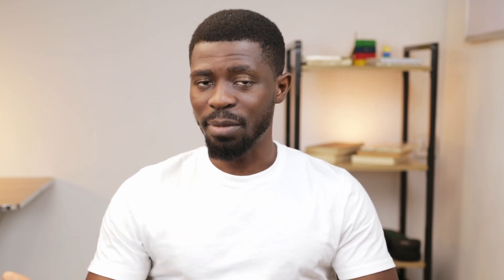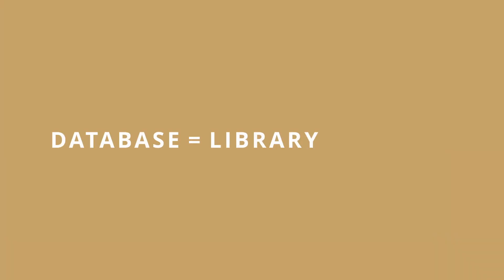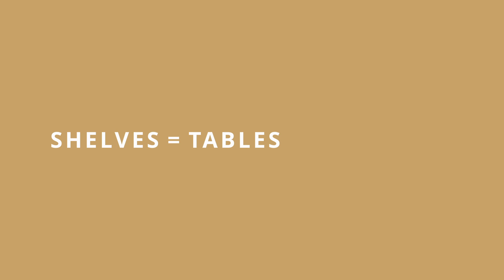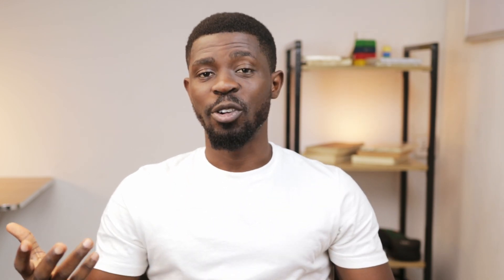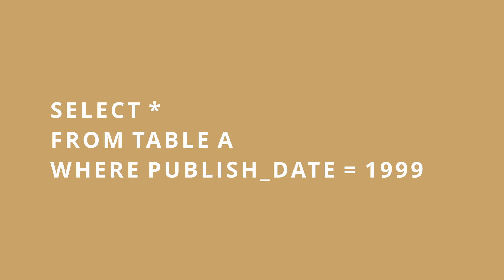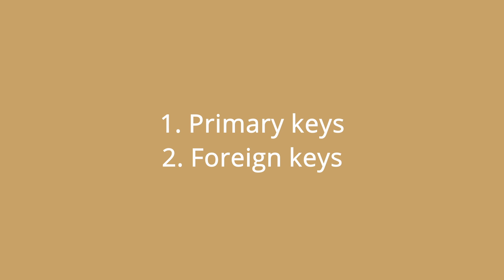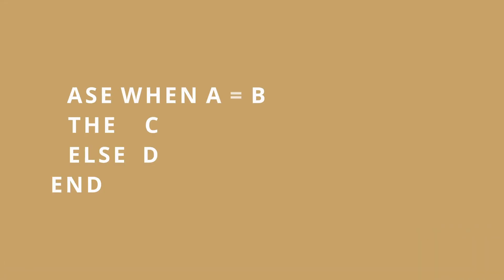The best way to learn SQL when it seems hard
In this video, I talk about how to navigate the difficulties of learning SQL using concepts you are already familiar with.

Resources
Edx - Free